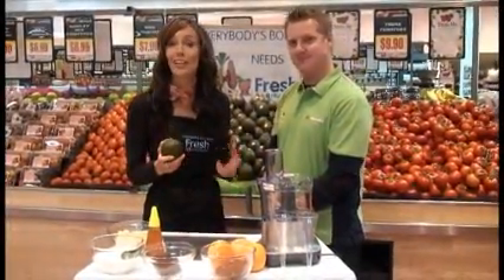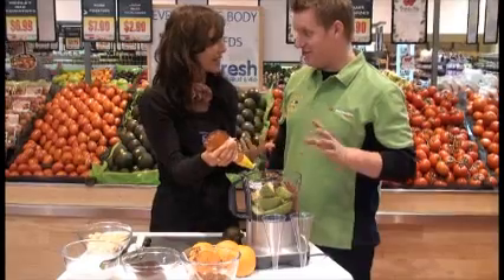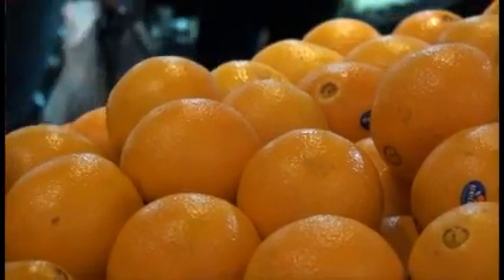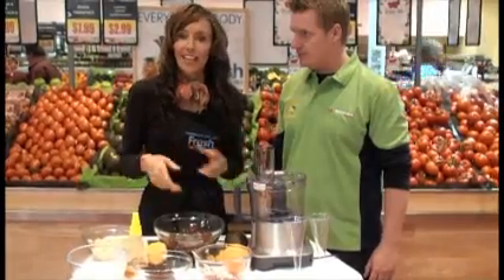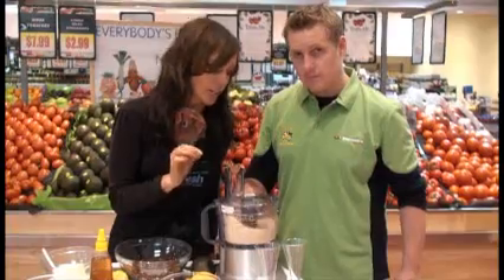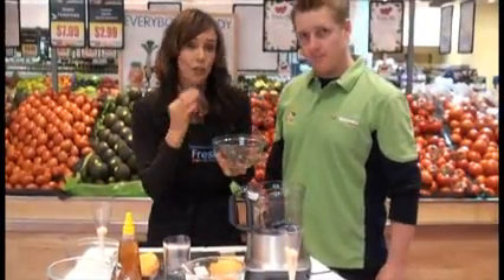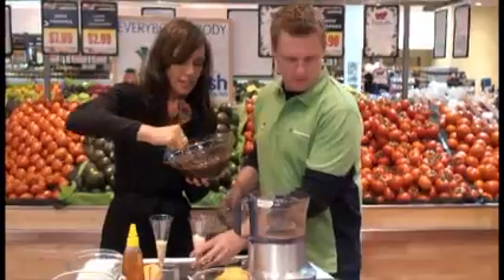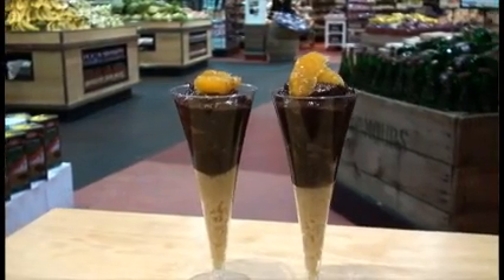Chocolate Avocado Mousse.wmv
Former Master Chef contestant Skye Craig, demonstrates her Tasty Chocolate Avocado Mousse recipe.